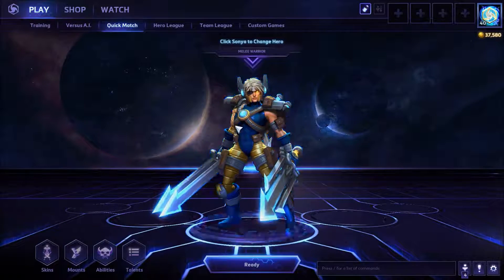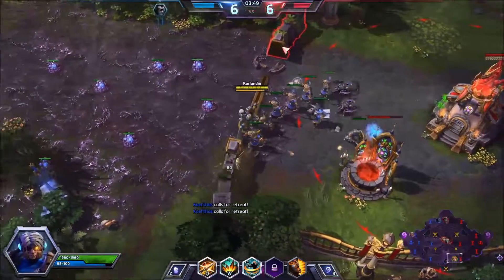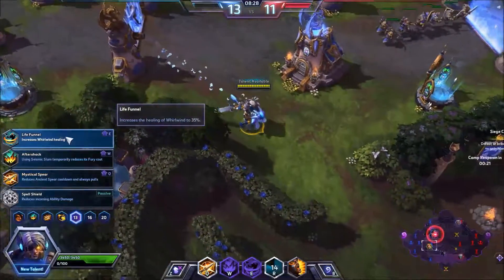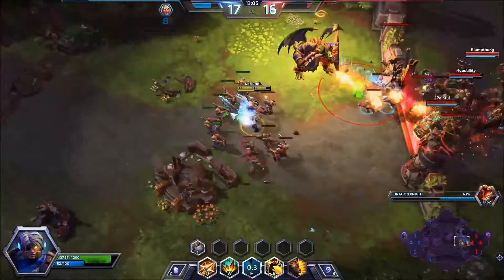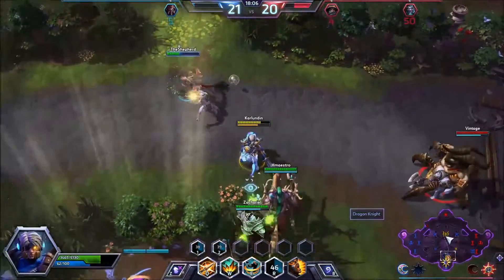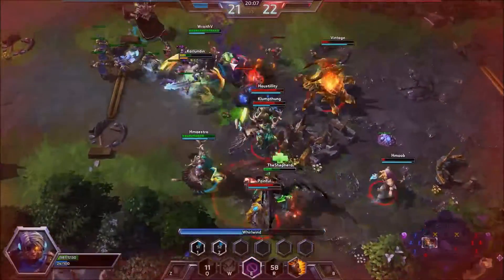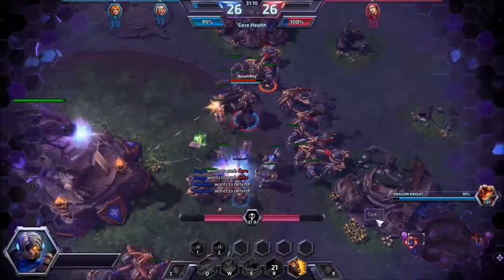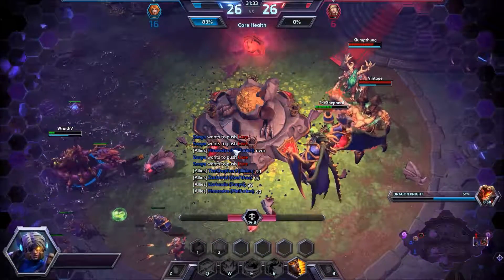Sonya - Let's Play #10 - Heroes of the Storm (HOTS) - Quick Match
A Video showcasing Sonya gameplay in Heroes of the Storm.

Heroes of the Storm is the official free-to-play MOBA game developed by Blizzard Entertainment, featuring characters from Blizzard's Warcraft, StarCraft, Diablo, and The Lost Vikings franchises.